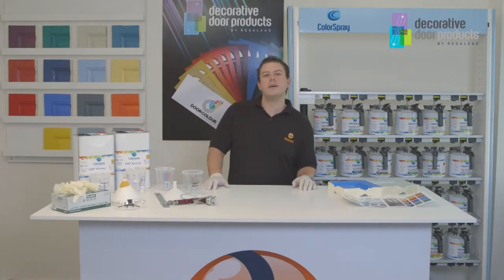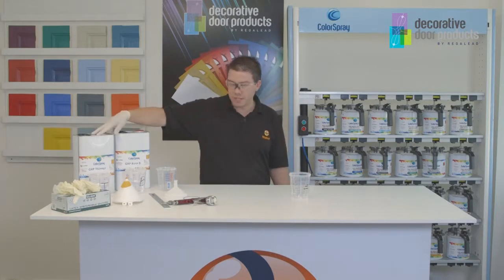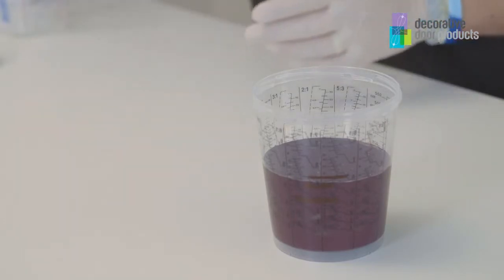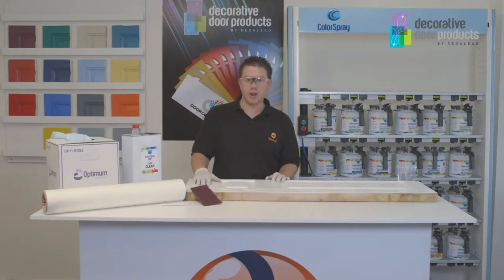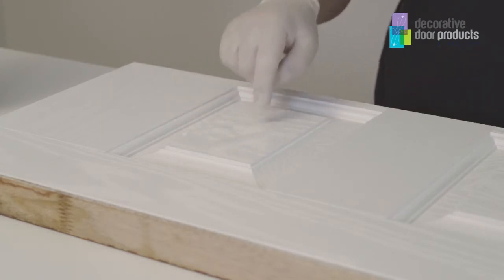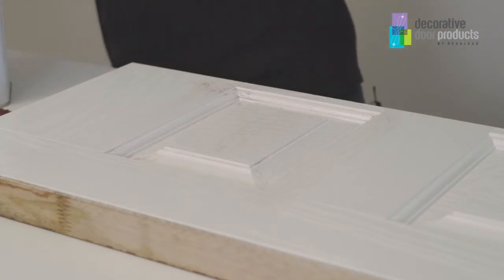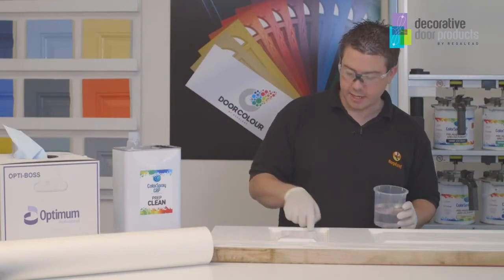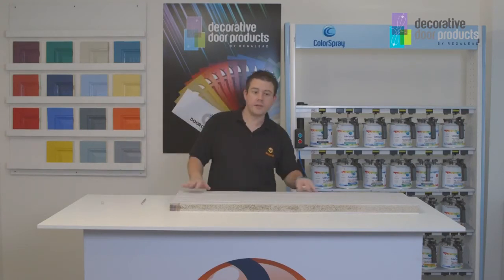Door Color tutorial from Decorative Door Products Regalead